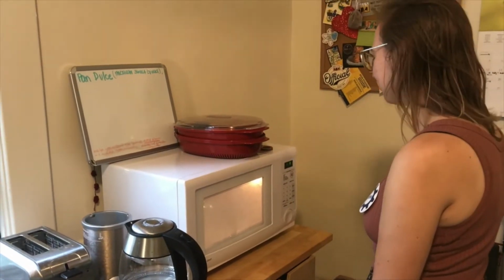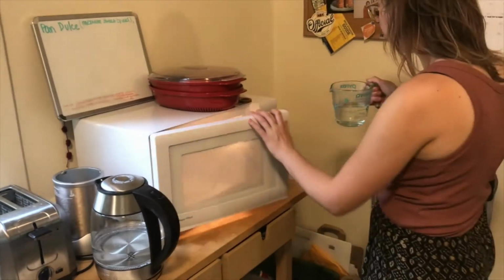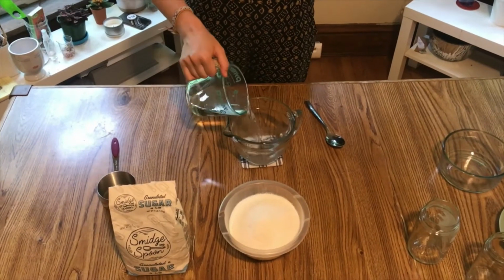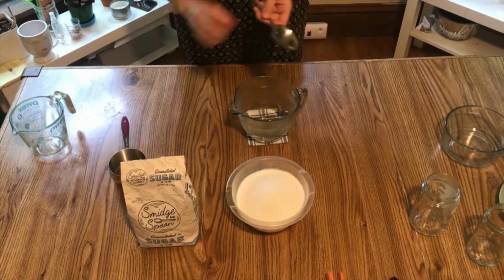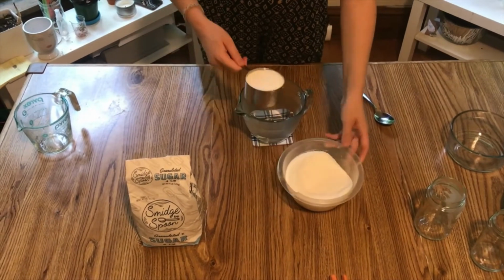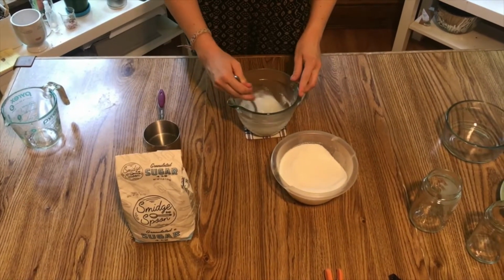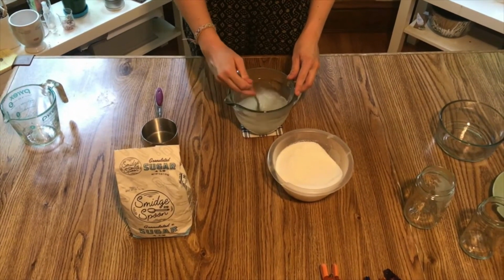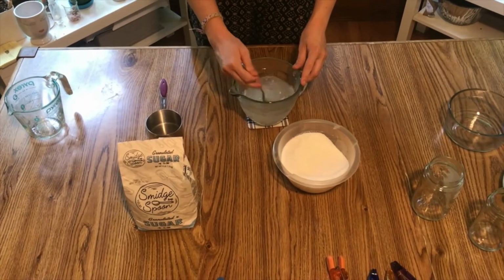Second MYScI Monday: Saturated Solutions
This week we will be exploring saturated solutions and crystallization! In this week's video there is one follow-along activity and one demo. Follow along in your booklet and join the zoom if you have any questions.